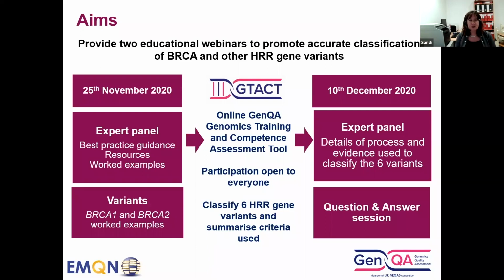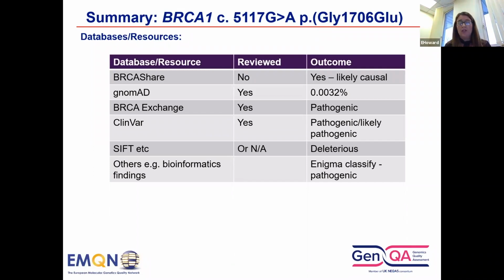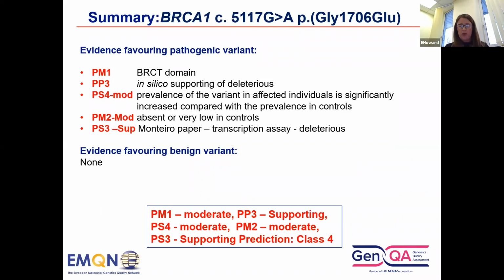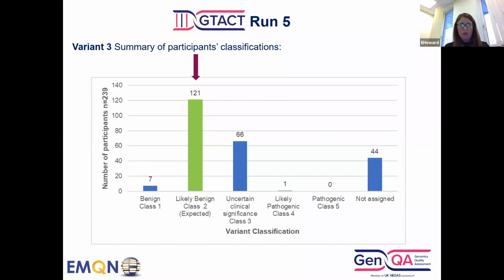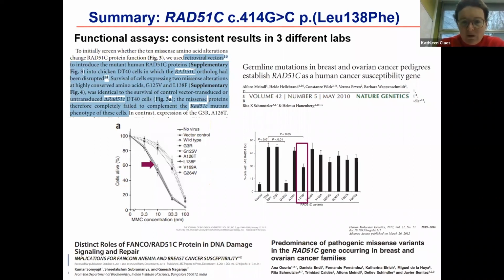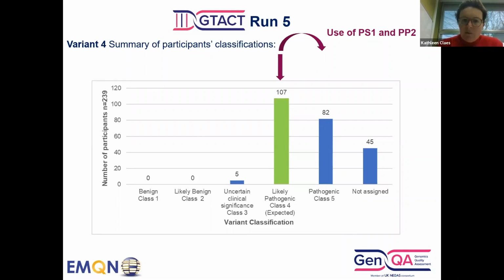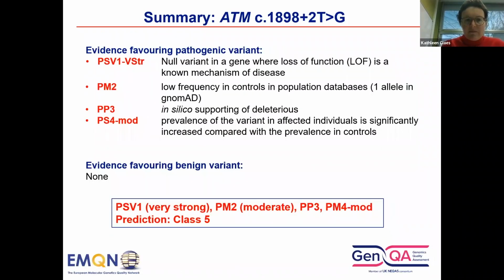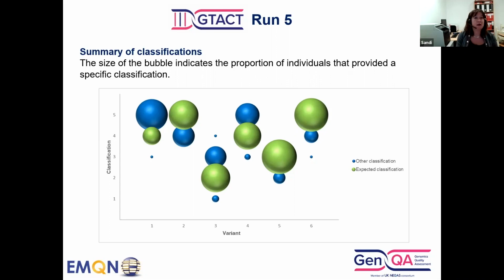Ensuring Accurate Classification of BRCA and HRR Variants - 10th December 2020 (Run 5, Webinar 2)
This webinar, chaired by Dr. Simon Patton (EMQN) and Professor Sandi Deans (GenQA)  took place on 10th December 2020 where two experts in the field, Dr Emma Howard (Scientific Operational Director, North West Genomic Laboratory Hub, Manchester Centre for Genomic Medicine UK) and Professor Kathleen Claes (Center for Medical Genetics, University of Ghent, Belgium) discussed details of process and evidence used to classify 3 BRCA variants and 3 variants in other HRR genes (RAD51C, PALB2 and ATM). A summary of participant responses in this Individual Competence Assessment and a Q&A session followed.